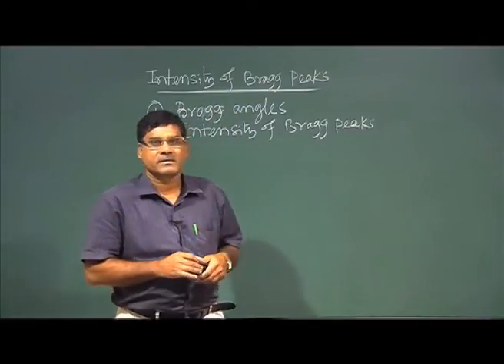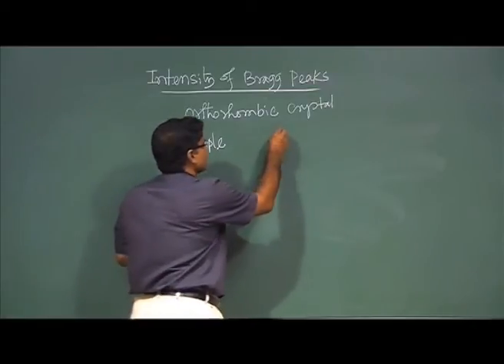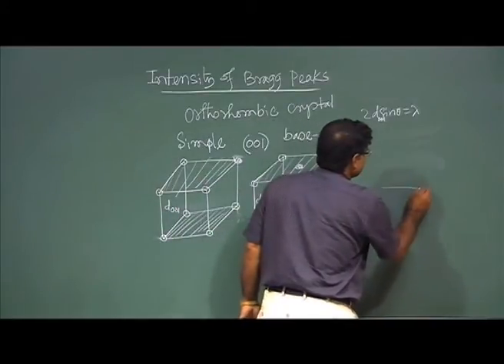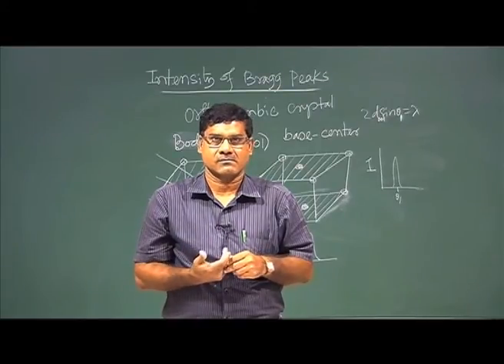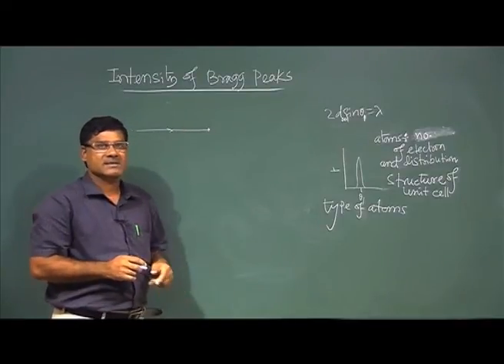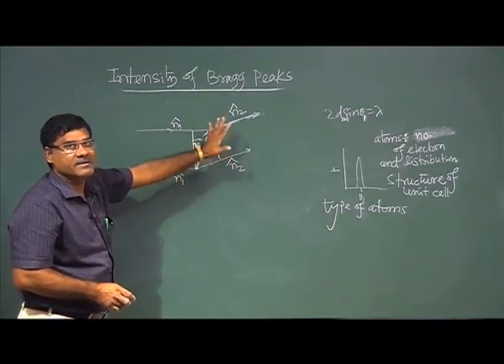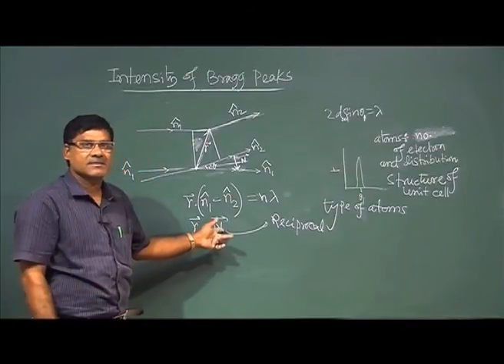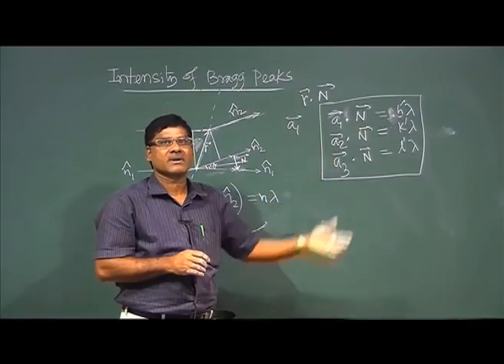Reciprocal Lattice (Contd.)